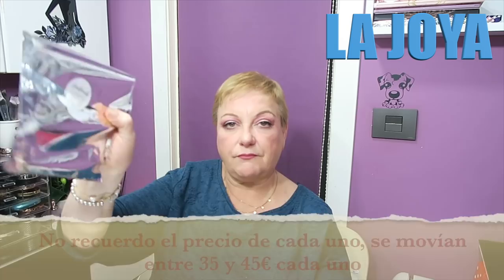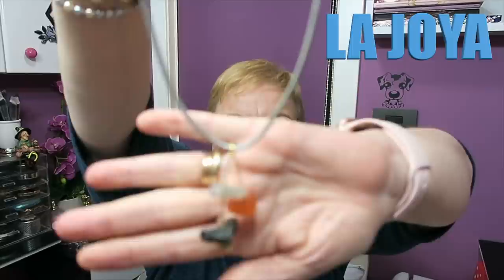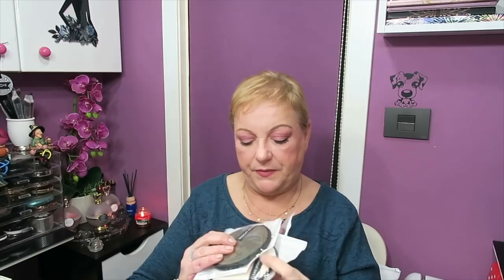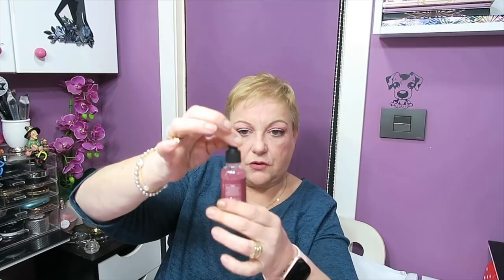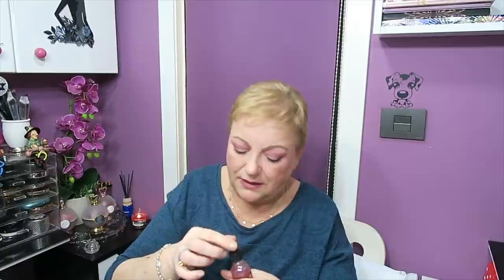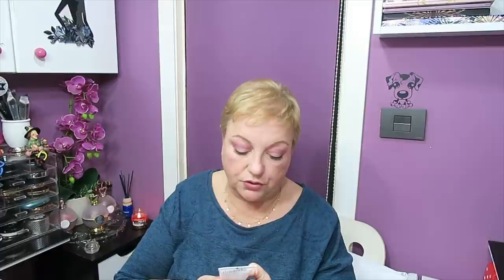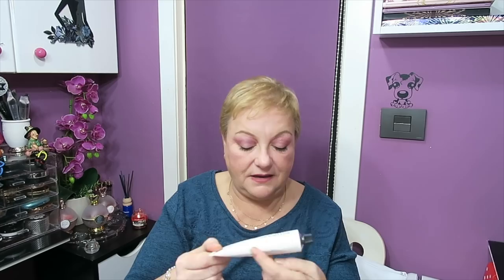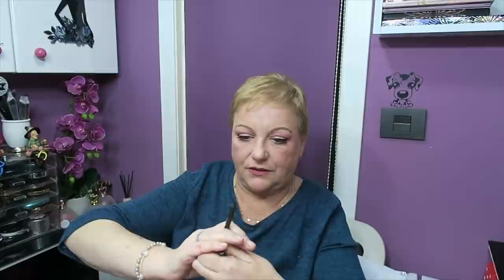HAUL MYCRAZYMAKEUP COLLETTION, BIOTHERM, NYX, LA JOYA, REGALO ELIOLI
No soy profesional, simplemente os enseño como hago mis looks, mis opiniones, que es lo que me compro yo en relación con el maquillaje, limpieza y  cuidado de la  piel, qué productos me gustan y cuales no.

CANALES NOMBRADOS

PRODUCTOS MOSTRADOS

CALENDARIO NYX